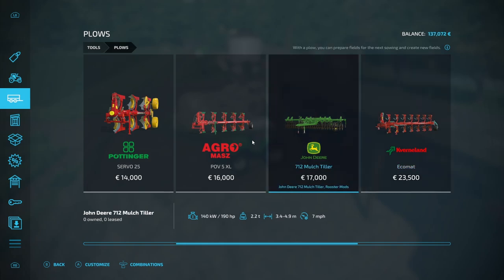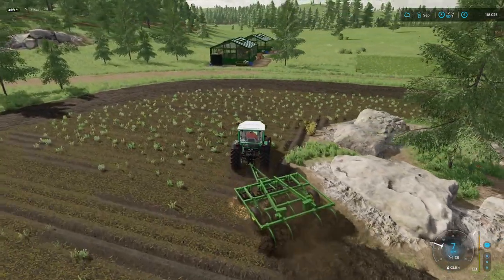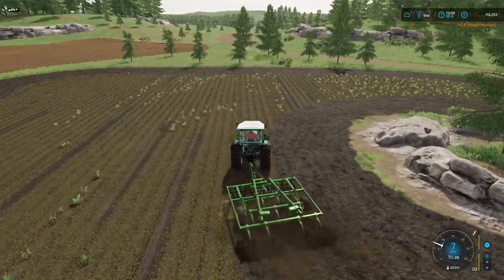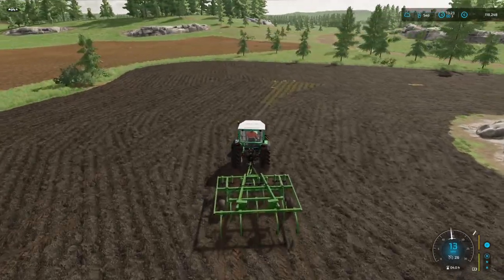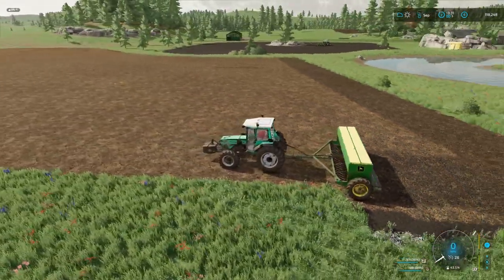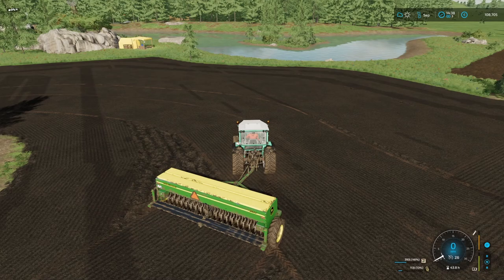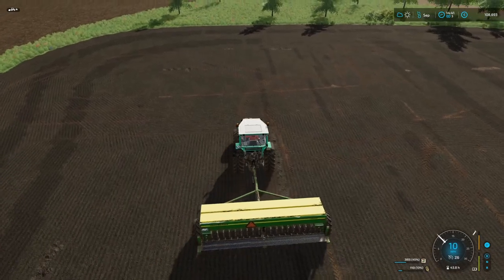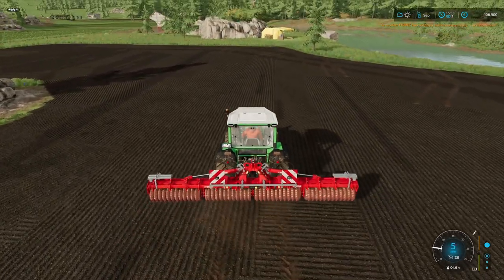ECO FARM | NO MANS LAND | FS22 | EP 28| NEW PLOW||FINISHING OFF OUR FIELDWORK |LETS PLAY